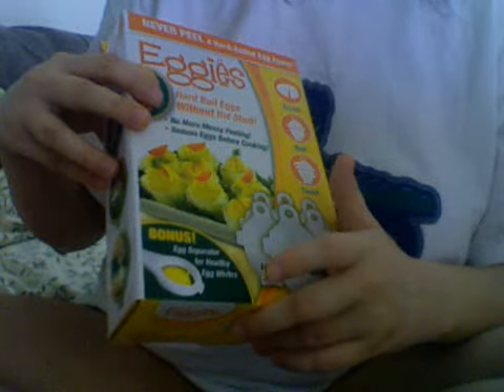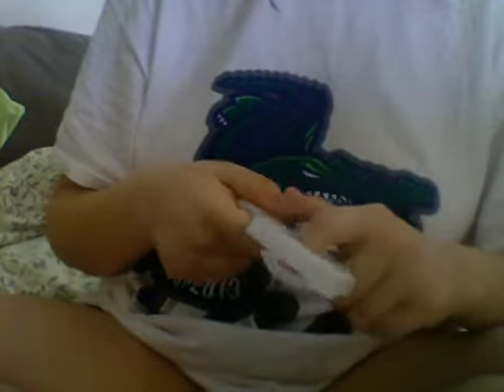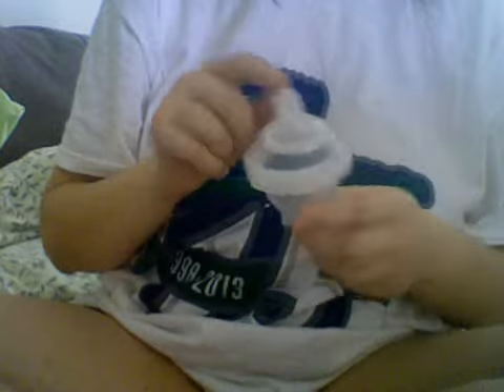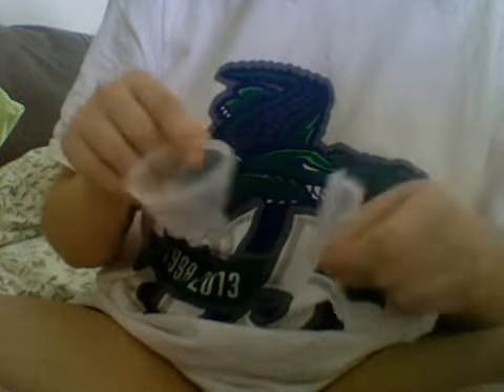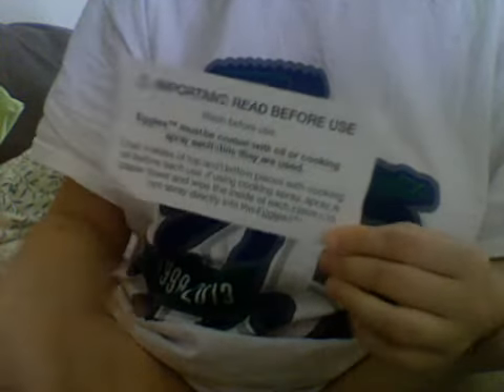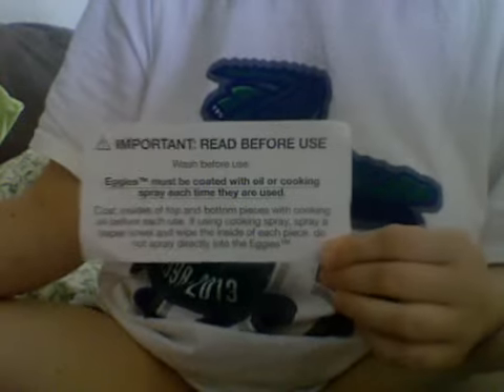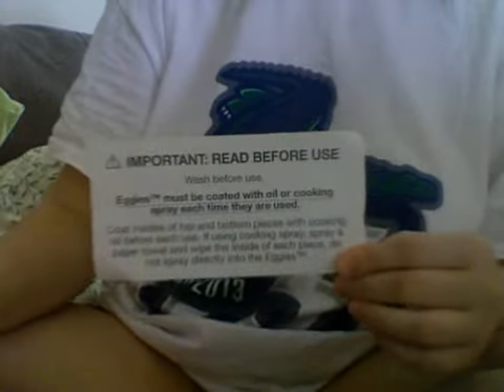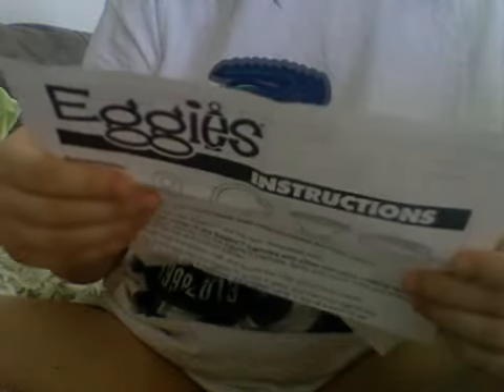Dollar Tree - One Item Haul - AS SEEN ON TV: Eggies!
3/19/13.

Let me know if youd like a review of this product.